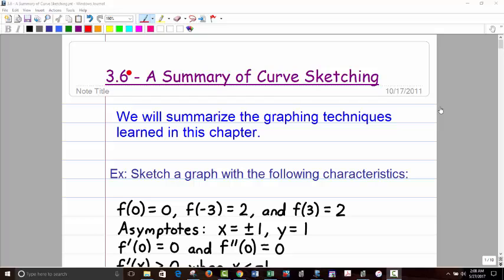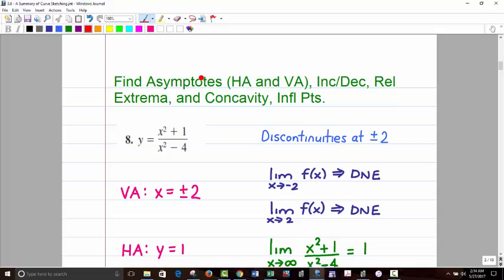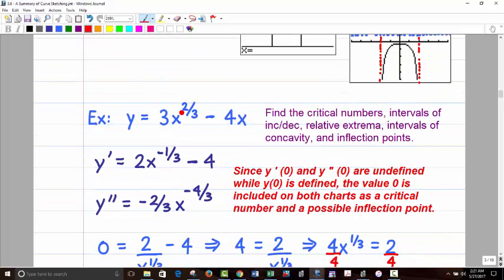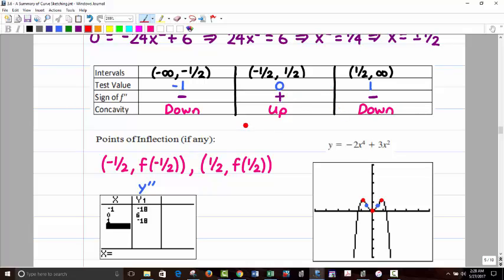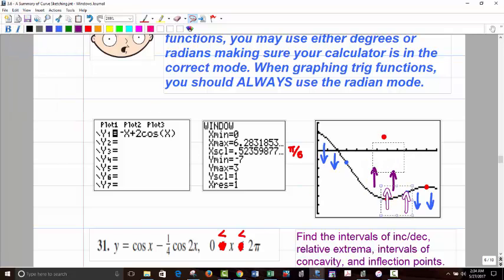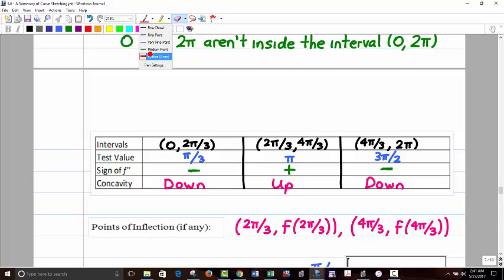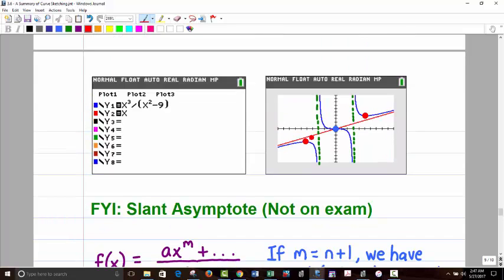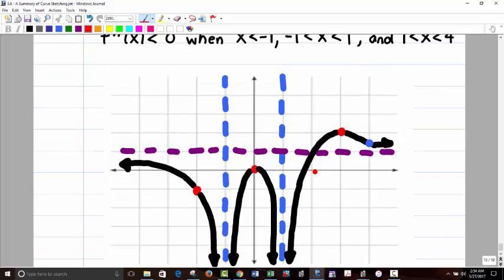MATH 2413 A Summary of Curve Sketching